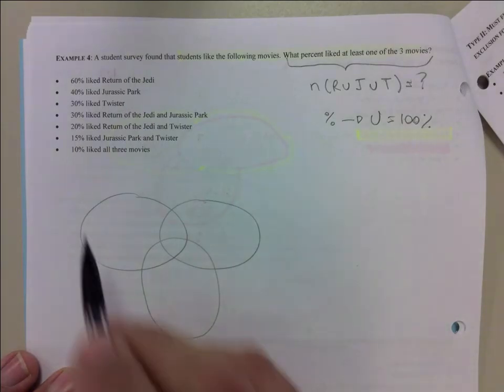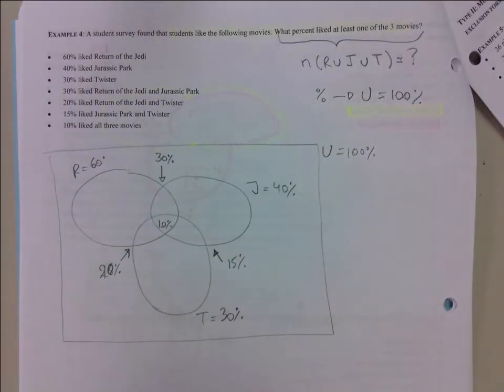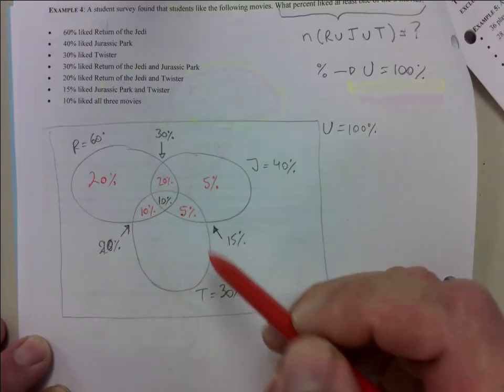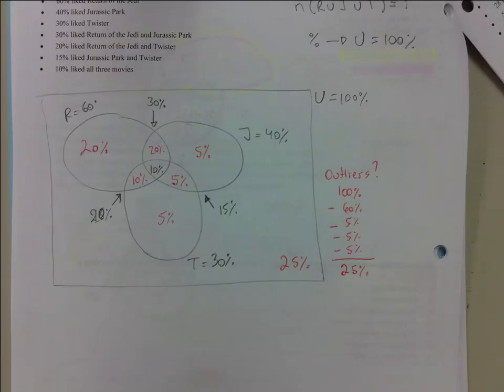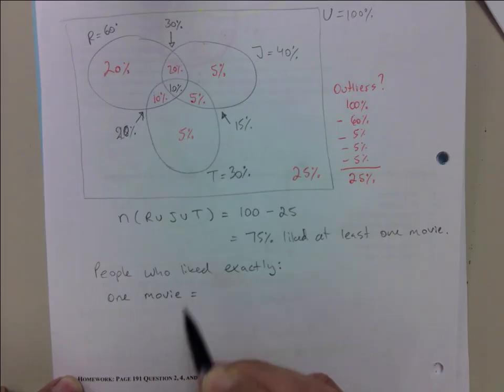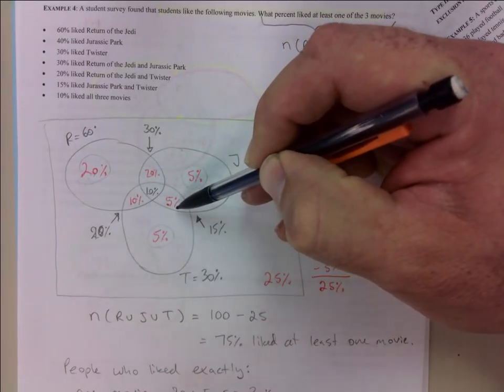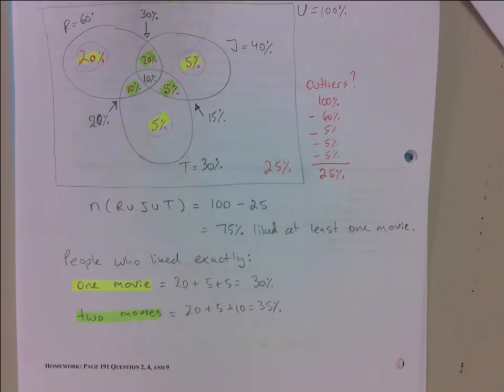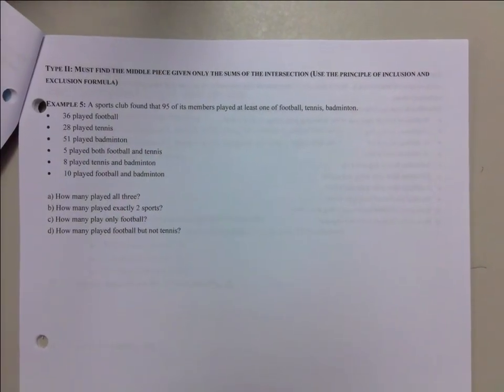CH 3 REVIEWING SET PROBLEMS WITH 3 SETS, WHERE MIDDLE IS PROVIDED